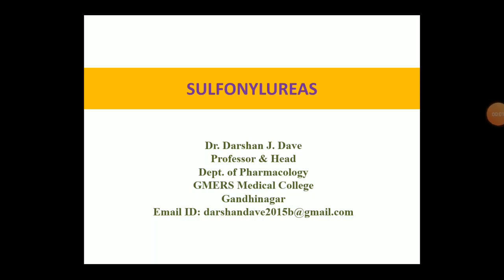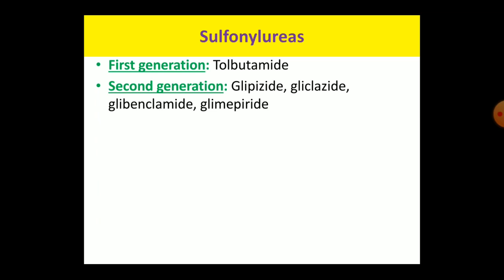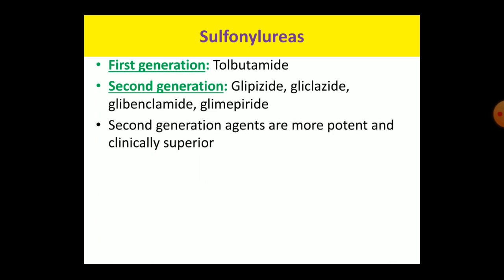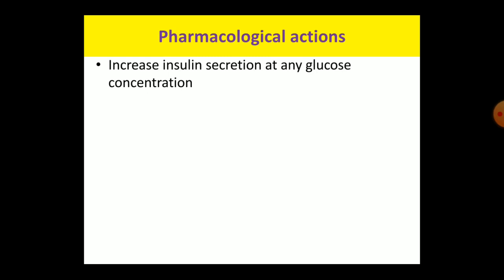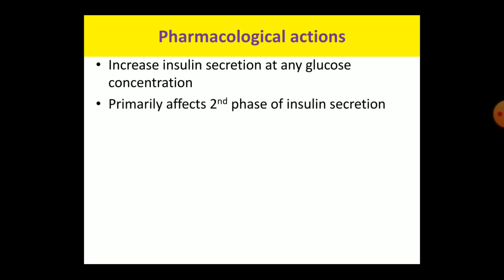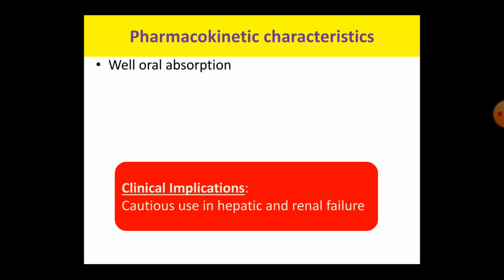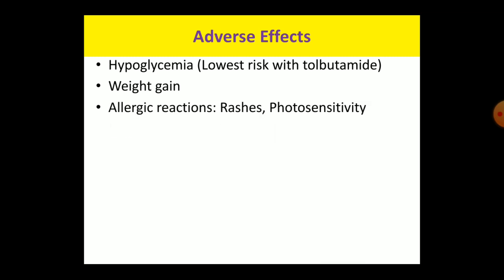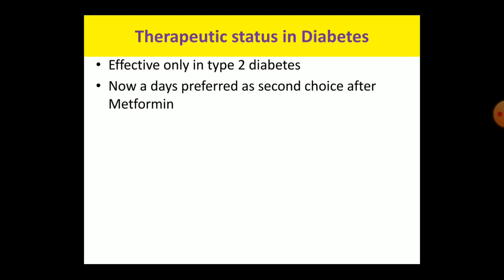Sulfonylureas in type 2 diabetes mellitus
Mechanism of action, pharmacological actions, pharmacokinetic characteristics, adverse effects and therapeutic status of sulfonylureas are discussed.